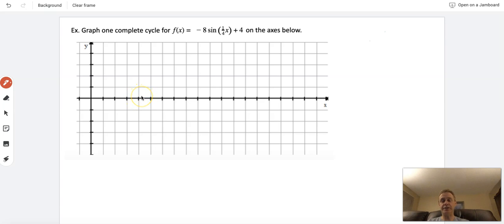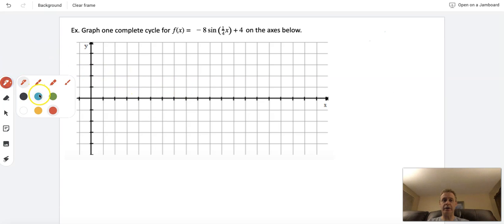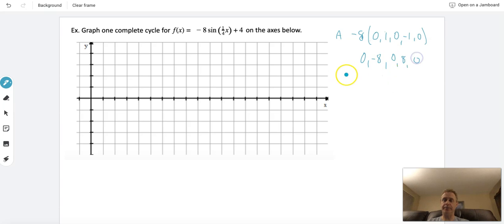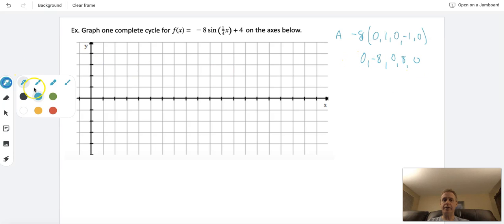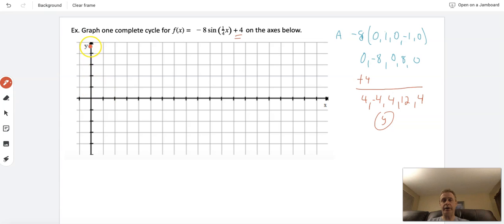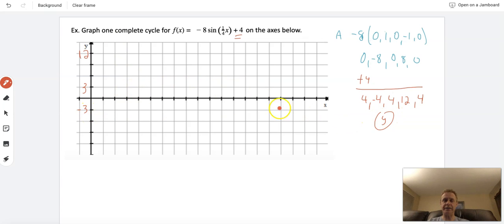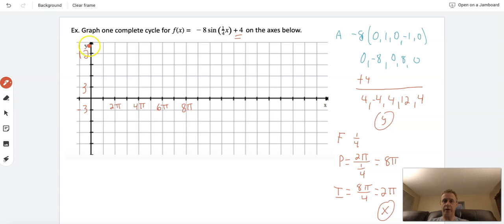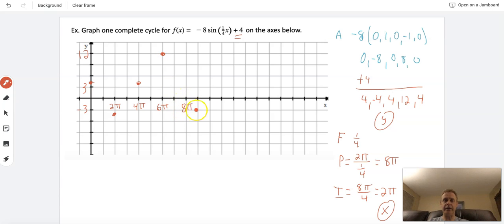Extra Sine Graph Example